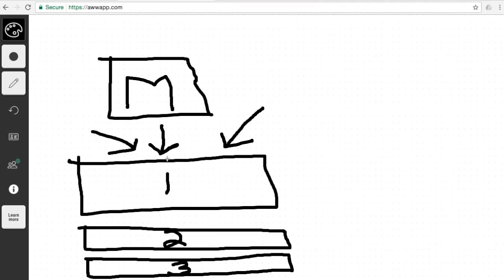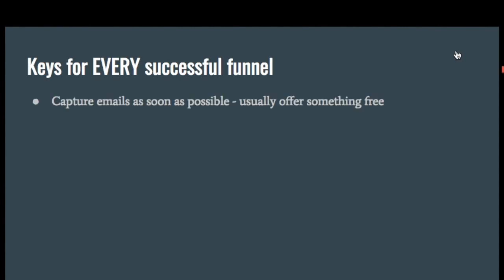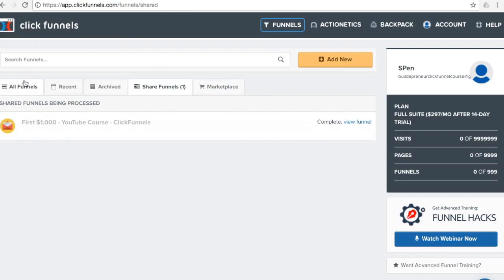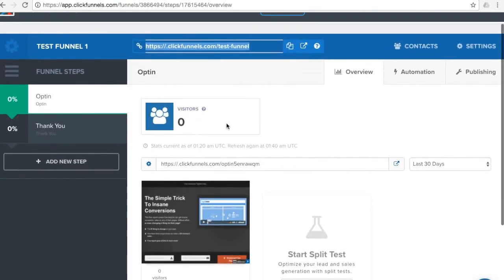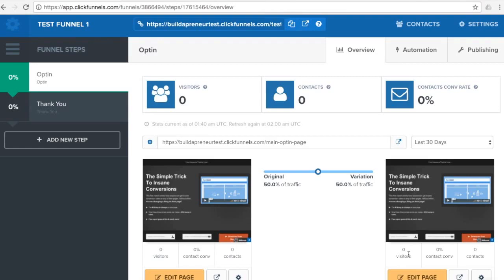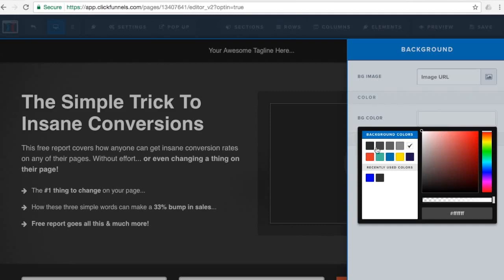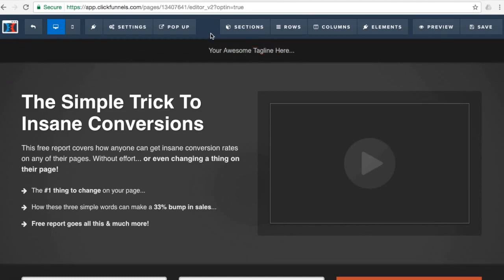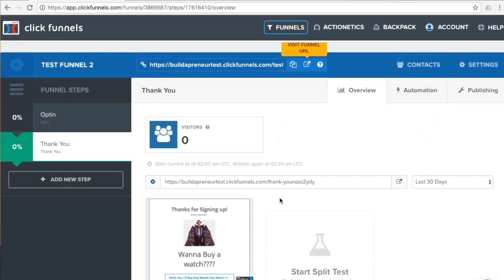Clickfunnels HQ Tutorials - what is Clickfunnels? free Clickfunnels tutorial step-by-step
Clickfunnels HQ Tutorials - ClickFunnels Gives You EVERYTHING You Need To Market, Sell, and Deliver Your Products and Services Online.

How To Fulfill Orders on ClickFunnels  Need more ideas on how to make money online.

Clickfunnels Intro - clickfunnels intro promo video.

Clickfunnels promo. Clickfunnels Introduction, ClickFunnels will help you to imrove your business quickly

ClickFunnels Tutorial Episode 1- The Optin Funnel